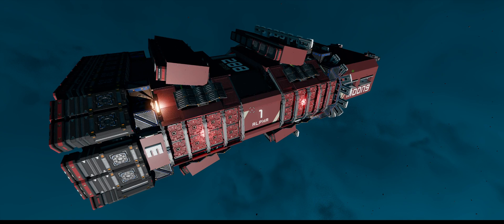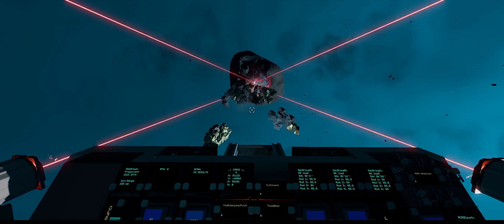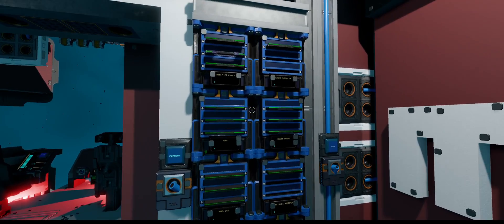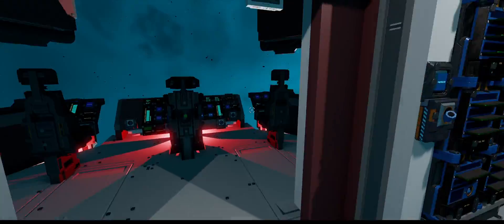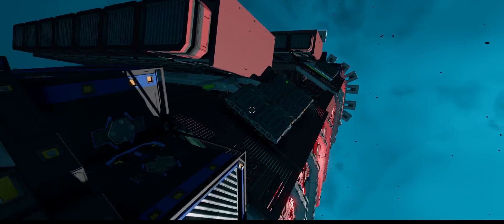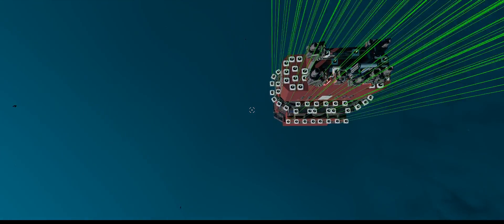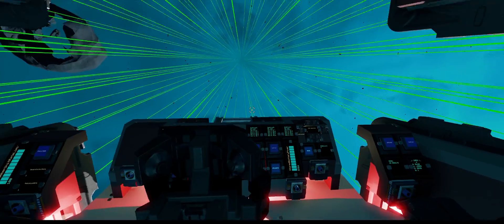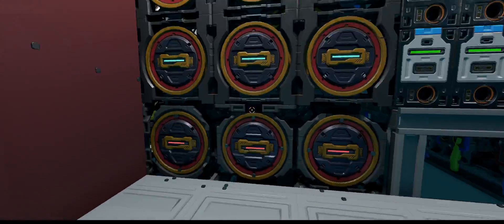Starbase Ship Showcase - Moon9 288 Miner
Moon9 288 Miner, blueprint available for purchase

- 147 m/s top speed
- 288 ore crates
- 54,000,000 Propellant (6 large)
- 1,280,000 battery units (128 batteries)
- No compromises Asteroid Avoidance
- Excellent maintenance accessibility
- Cost to build is 1,207,743 credits + ore